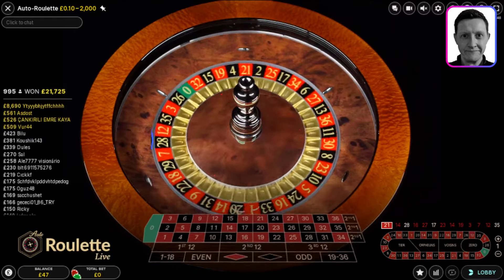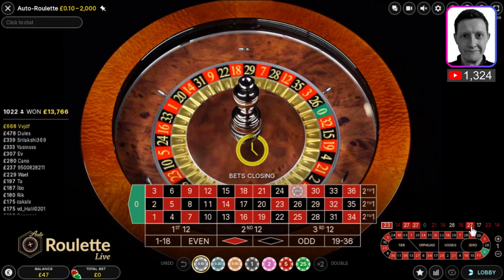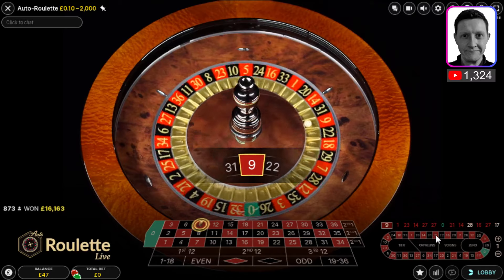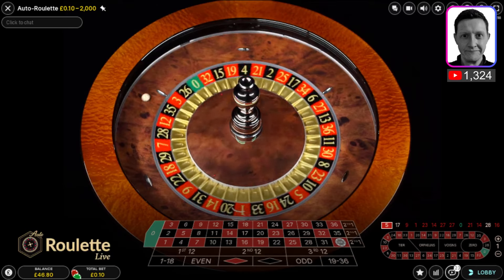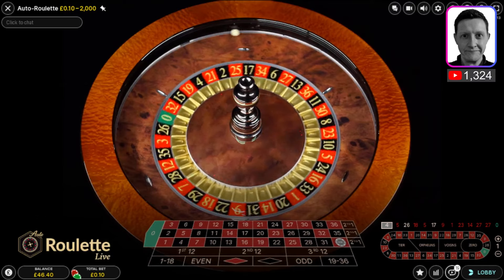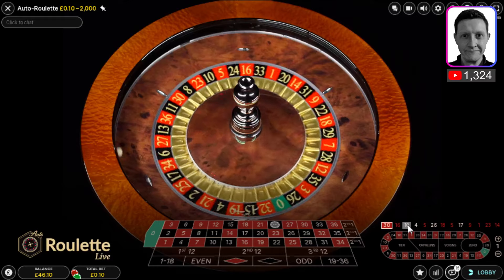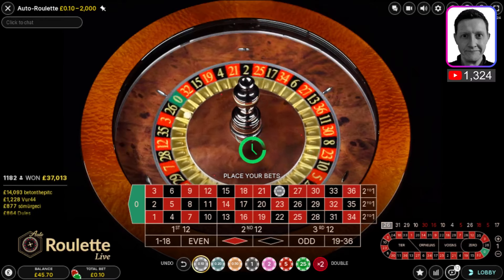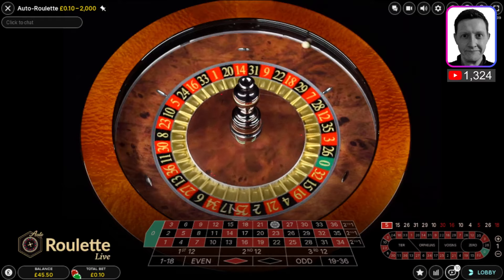SINGLE NUMBER ROULETTE Series (Round 4) by ROULETTE Profit and Stop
I talk you through the single number selection process.